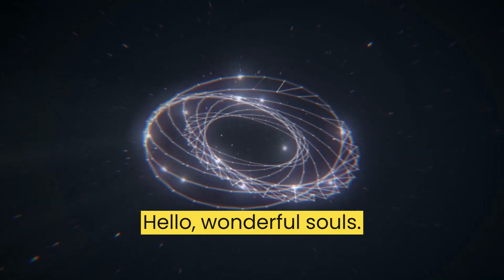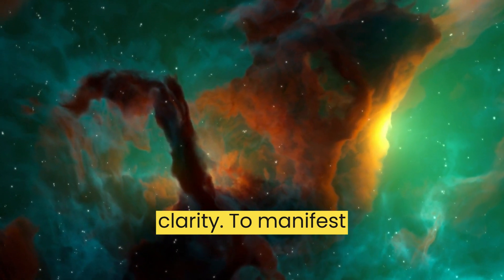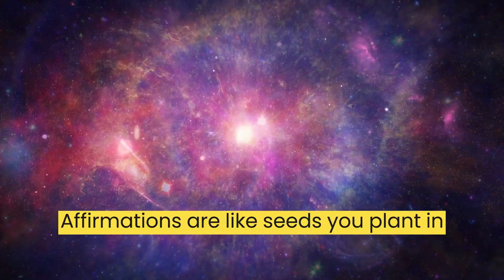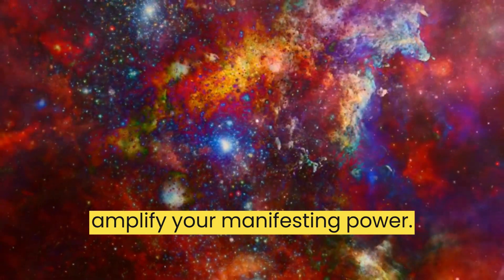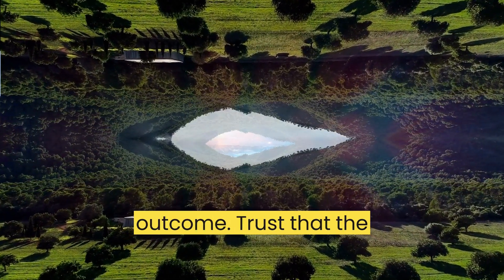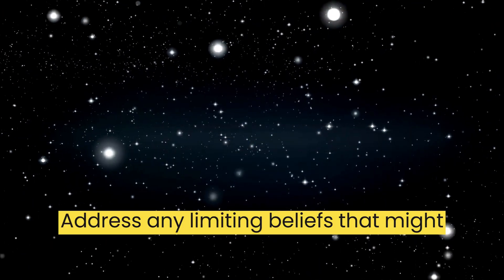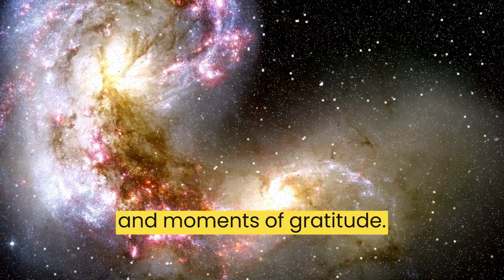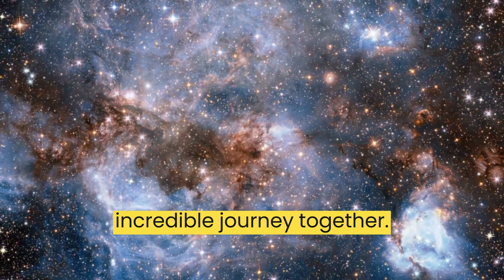Day 11: The Art of Manifestation - Bringing Your Desires to Life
Law of attraction for beginners | law of attraction quotes | Manifestation Affirmations | Spirituality for beginners | Spirituality Secret

Welcome to Stay Positive - Law of Attraction Channel.
Send beautiful messages to the universe!

Law of attraction Manifestation Affirmations Spirituality motivations information

Thanks...